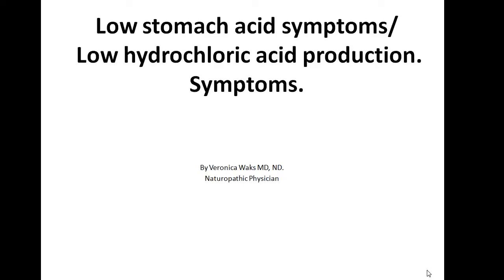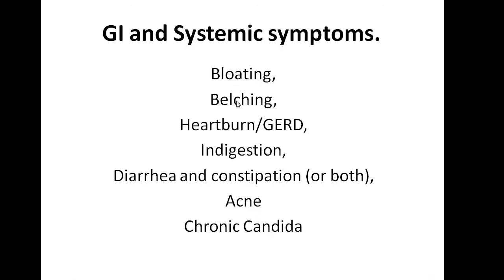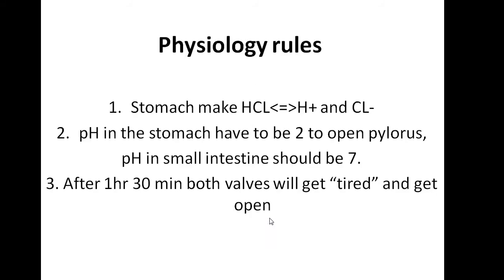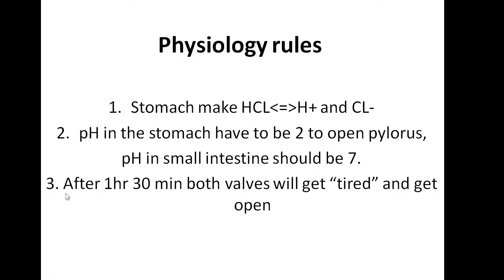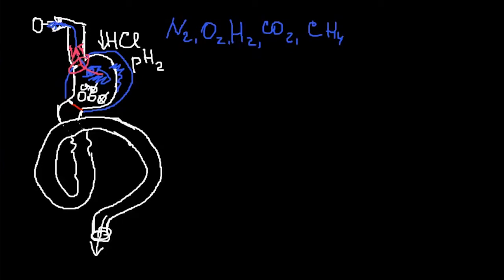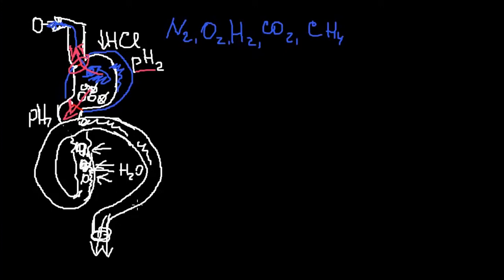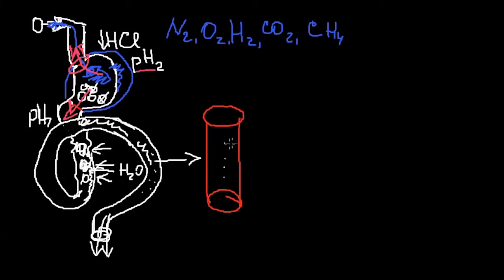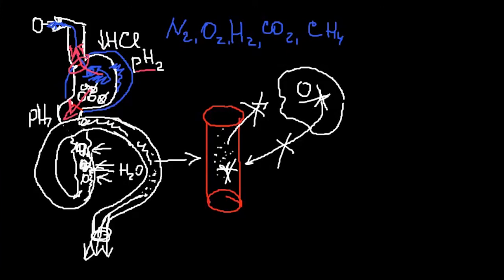Decreased Production of Hydrochloric Acid. Symptoms. Do I Have Low or High Acid Production?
Low production of HCL (hydrochloric acid) may lead to acid reflux/ GERD or heartburn.
How do i know if i have low stomach acid. if person has decreased production of hydrochloric acid (HCL) he/she will have specific symptoms. the symptoms of decreased production of hydrochloric acid: bloating, belching, GERD (Gastroesophageal reflux disease, heartburn, acid indigestion, laryngopharyngeal reflux), diarrhea, constipation. Those symptoms are specific for the digestive tract (GI). Person may experience later systemic symptoms: acne, chronic candidiasis (candida infection), chronic bacterial or viral infections

Stay healthy
dr v waks